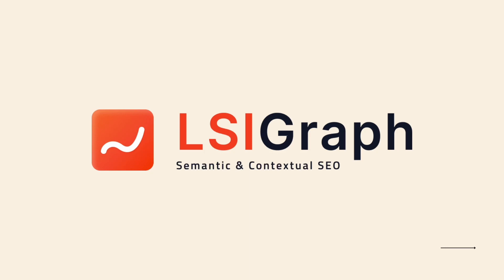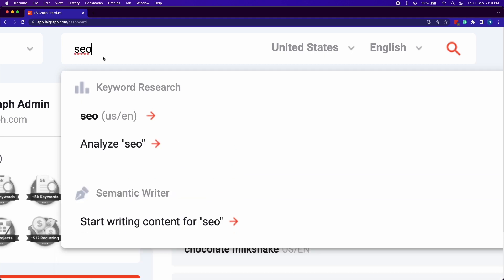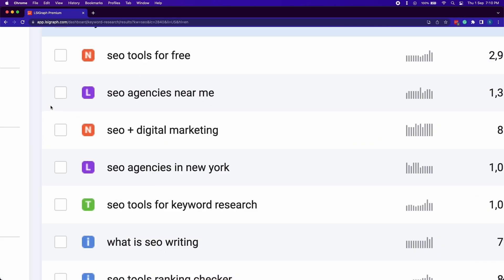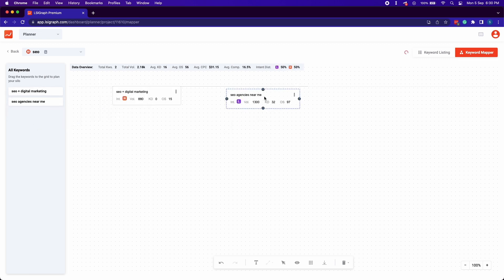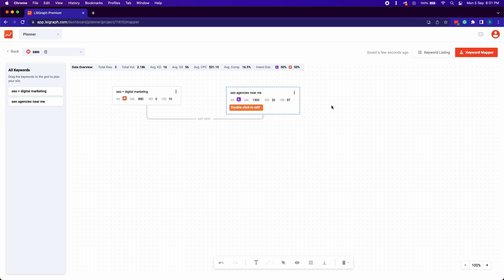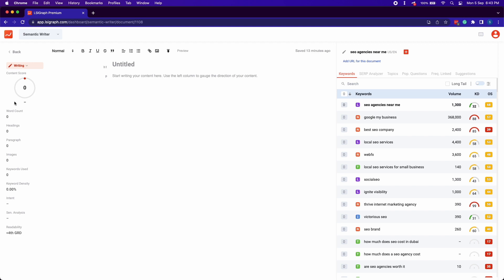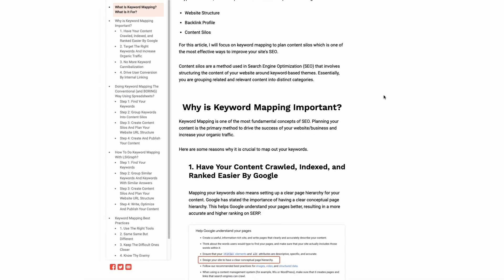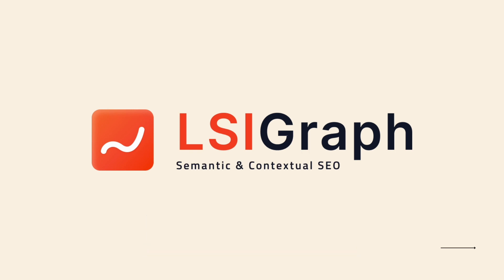How To Use LSIGraph In 1 Minute | The Best Semantic And Contextual SEO Tool.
Learn LSIGraph in 1 MINUTE!

LSIGraph is the leading semantic and contextual SEO tool. LSIGraph's Keyword Research helps you easily find the best and most profitable keywords. Our unique Opportunity Score points out low-hanging keywords you can easily rank for.

Keyword Mapper is a revolutionary way to do your keyword mapping. Map your keywords visually as node trees instead of using a spreadsheet!

LSIGraph's Content Writer is our cutting-edge writing tool that analyzes your content for SEO in real-time as you write it. It's like having your very own personal SEO consultant by your side.